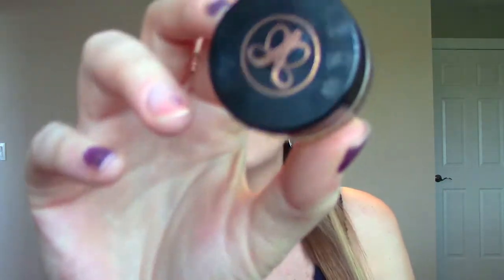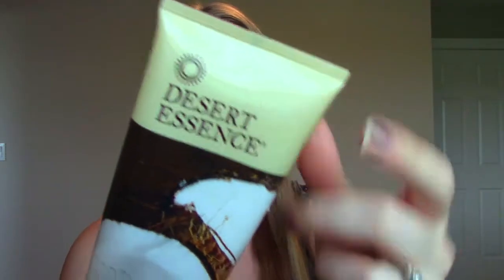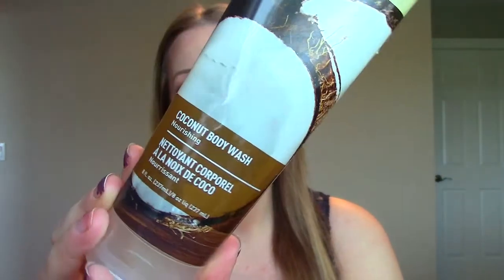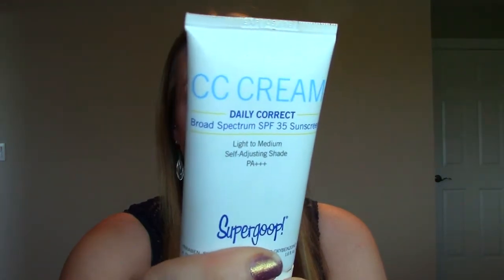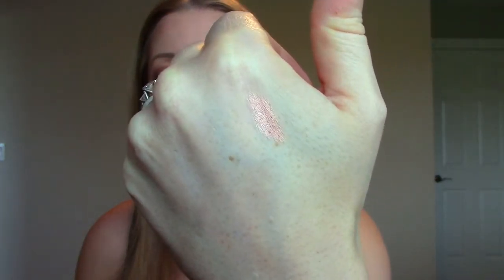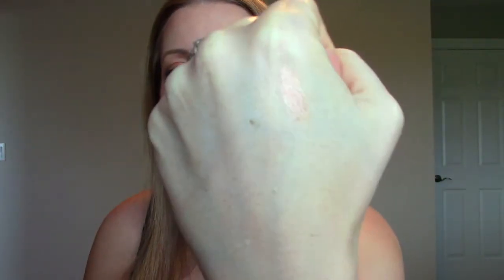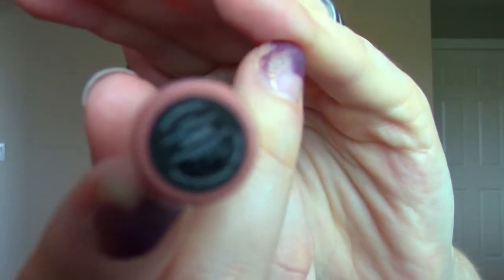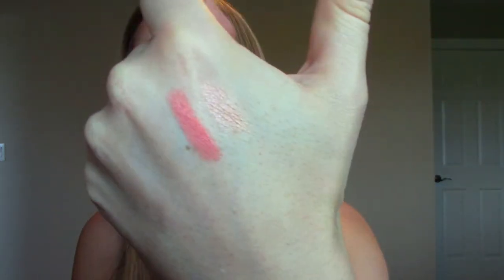December Beauty Favorites!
Here were my favorite products for December 2014. Hope you enjoy! :)

Bite Beauty - Syrah